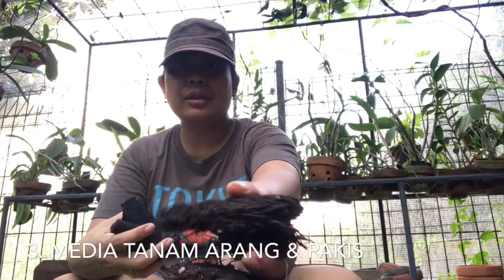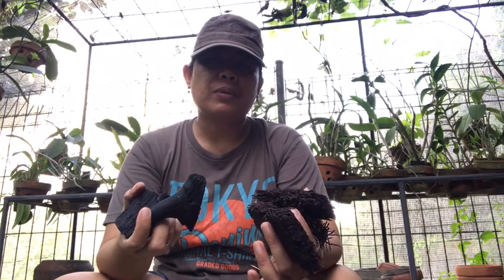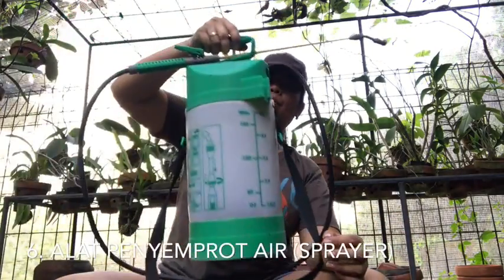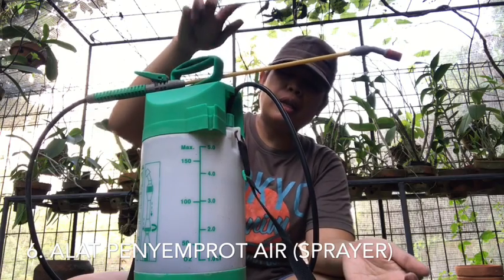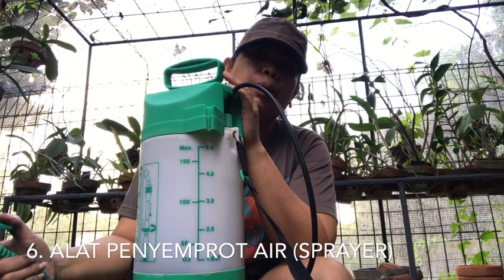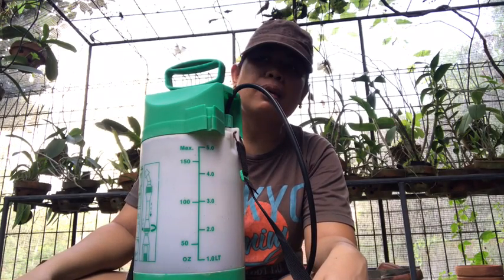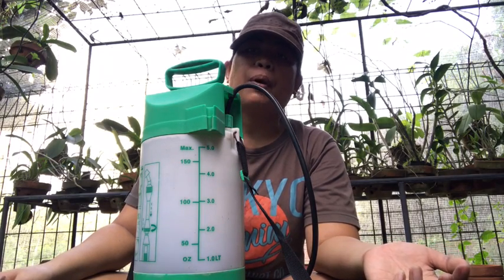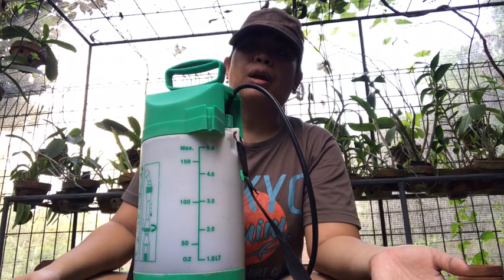Perlengkapan yang dibutuhkan saat akan mulai memelihara anggrek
Perlengkapan sangat penting yang harus kita siapkan sebelum mulai memelihara anggrek